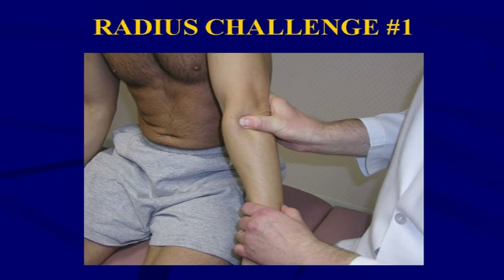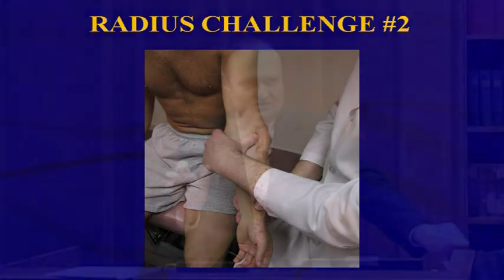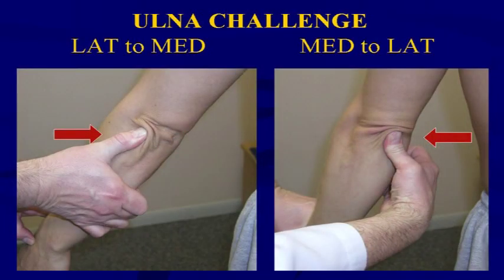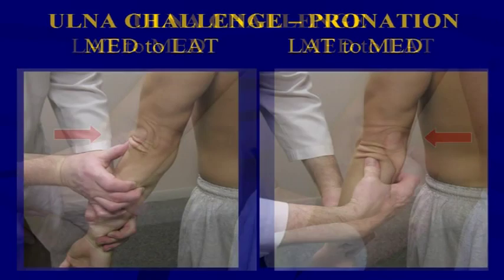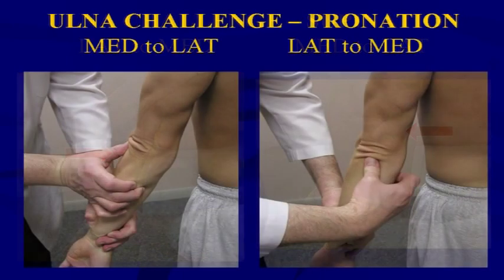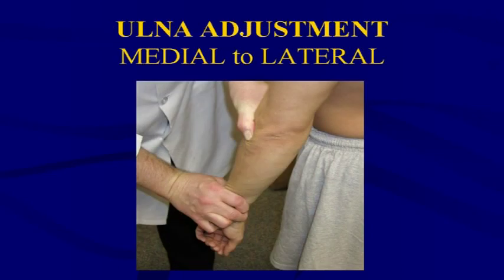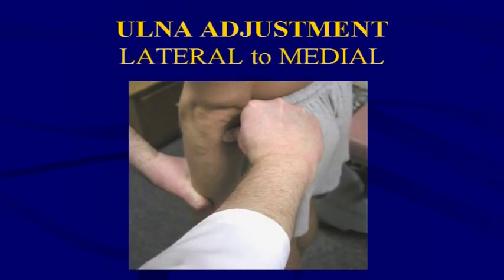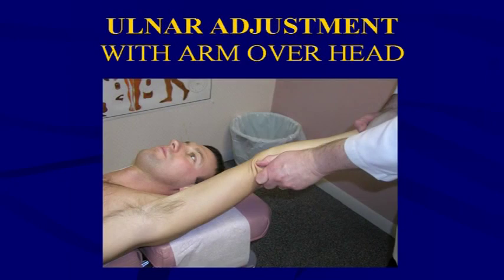How to Treat a Patient with Tennis Elbow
Tennis elbow? RSI? If you have patients that present with these conditions, you’ll want to watch Quintessential Applications Session 12 to understand how you can more effectively and efficiently treat these conditions.
Plus, Session 12 goes on to expand the liver detoxification content you were introduced to in Session 11, and expands into immune cytokines.